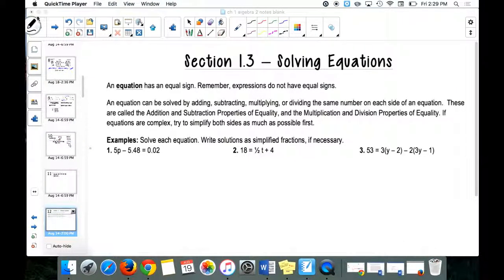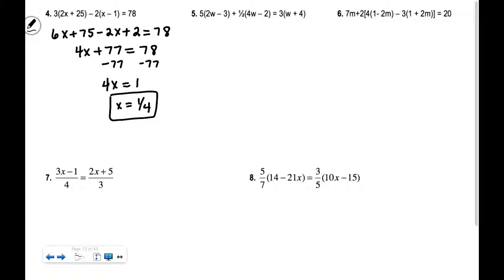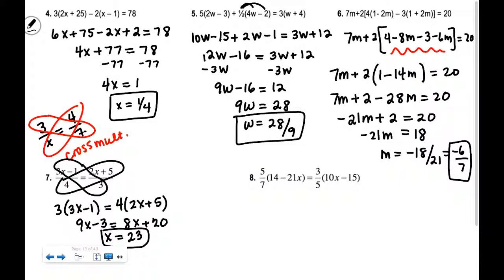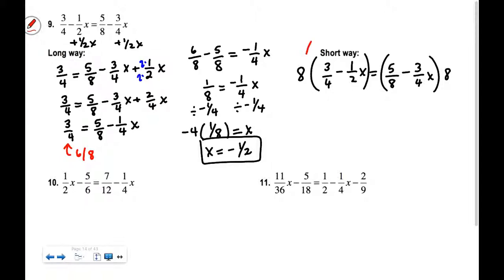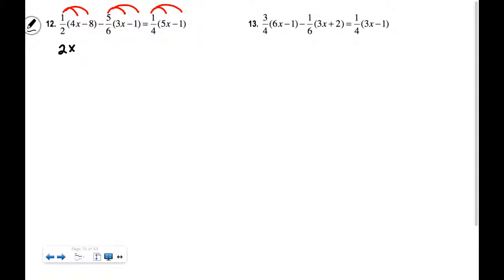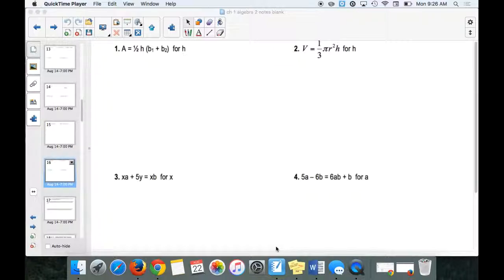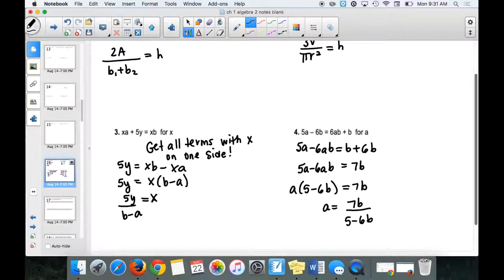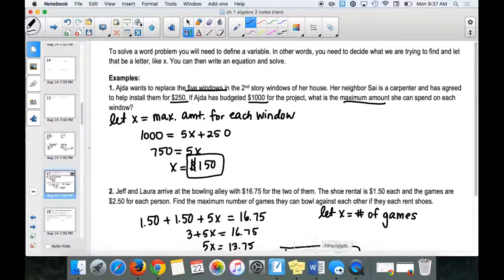Algebra 2 Section 1.3 - Solving Equations